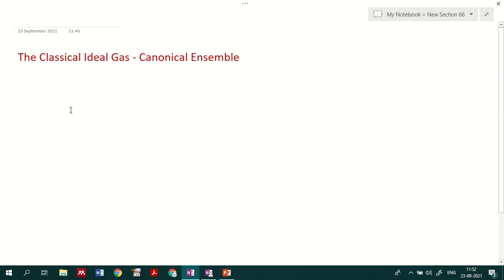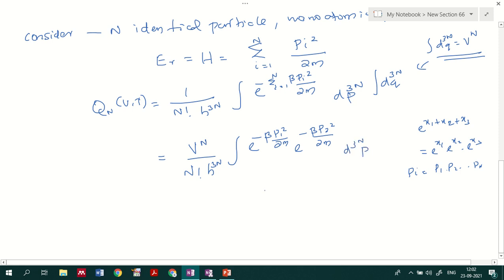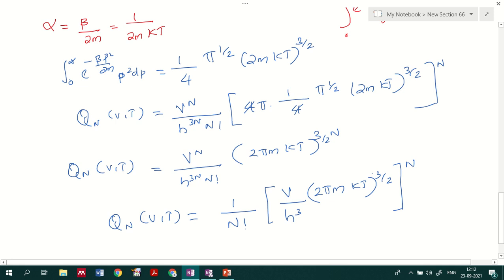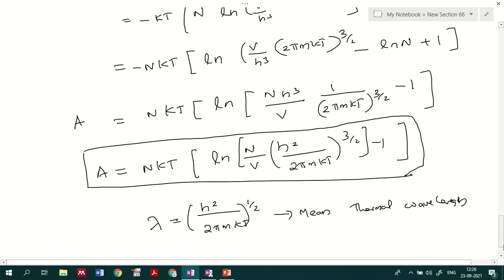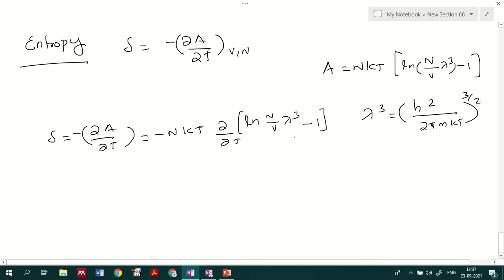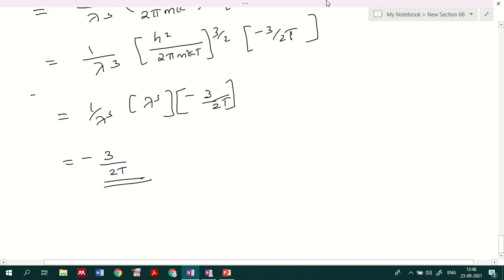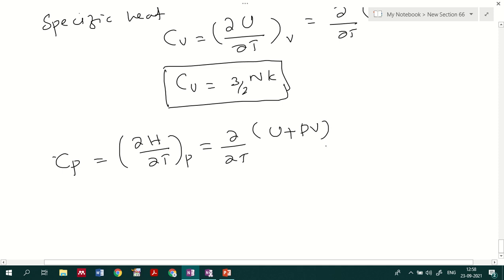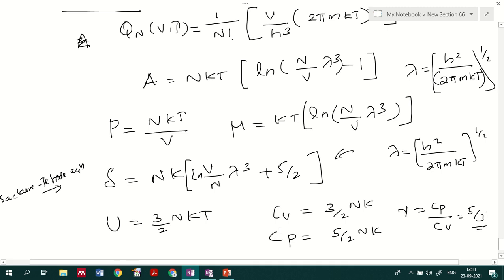SM26 - The Classical Ideal Gas : Canonical Ensemble | Statistical Mechanics